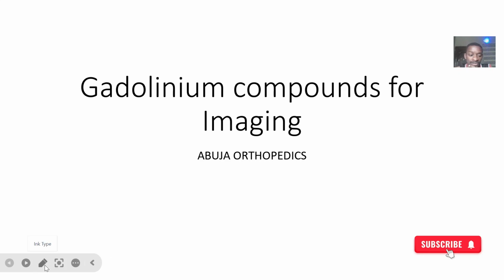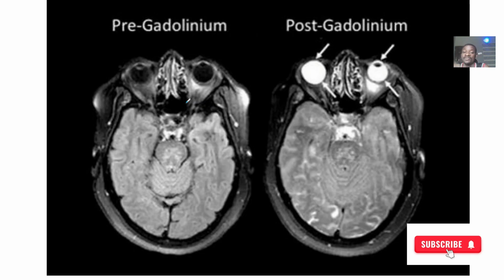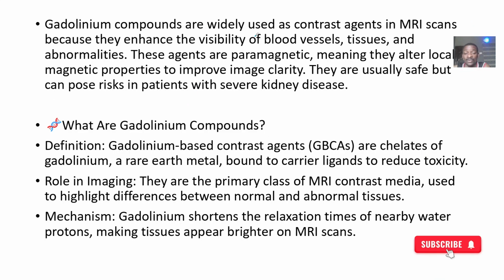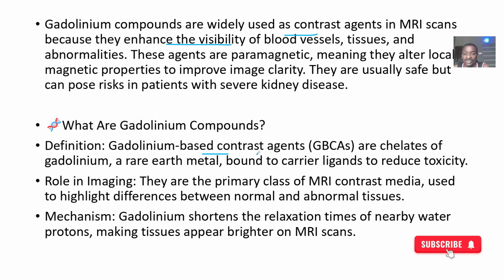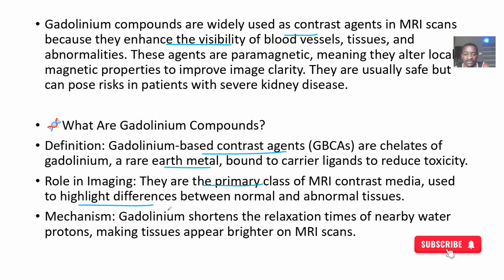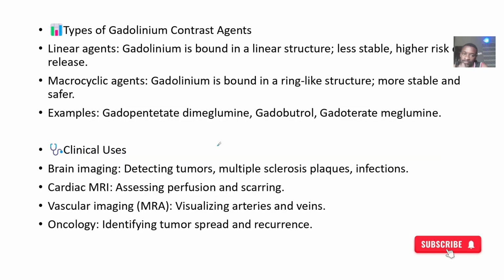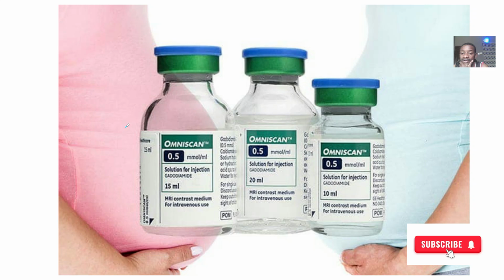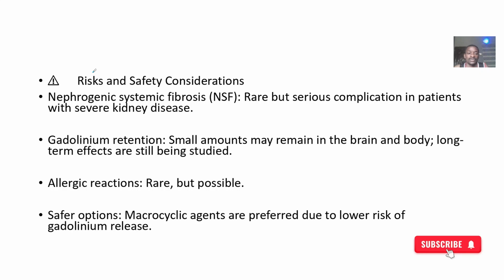Gadolinium compounds for Imaging; contrast agents in MRI scans because they enhance the visibility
Gadolinium compounds are used as contrast agents in magnetic resonance imaging (MRI). They enhance image clarity by shortening relaxation times of nearby water protons, making abnormal tissues (like tumors, inflammation, or vascular lesions) more visible. Because free gadolinium is toxic, it is administered in chelated forms known as gadolinium-based contrast agents (GBCAs).

🧪 What Gadolinium Does in Imaging
Paramagnetic properties: Gadolinium (Gd³⁺) strongly influences magnetic fields, altering proton relaxation times.

Effect on MRI: It reduces T1 relaxation time, producing brighter signals in tissues where it accumulates.

Result: Improves detection and characterization of lesions, vascular abnormalities, and inflammatory changes.

📊 Common Gadolinium-Based Contrast Agents (GBCAs)
Linear agents: e.g., Gadopentetate dimeglumine.

Macrocyclic agents: e.g., Gadobutrol, Gadoterate meglumine.

Macrocyclic agents are generally safer because they bind gadolinium more tightly, reducing the risk of release into tissues.

🩺 Clinical Applications
Neurology: Detecting brain tumors, multiple sclerosis plaques, infections, and vascular malformations.

Cardiology: Evaluating myocardial perfusion and scarring.

Oncology: Characterizing tumors and monitoring treatment response.

Orthopedics: Assessing spinal infections, soft tissue tumors, and post-surgical complications.

Angiography (MRA): Visualizing blood vessels without invasive catheterization.

⚠️ Safety Considerations
Nephrogenic Systemic Fibrosis (NSF): Rare but serious complication in patients with severe kidney disease.

Gadolinium retention: Trace amounts may remain in the brain and other tissues, though clinical significance is still under study.

Risk mitigation: Use lowest effective dose, prefer macrocyclic agents, and avoid in patients with advanced renal impairment unless essential